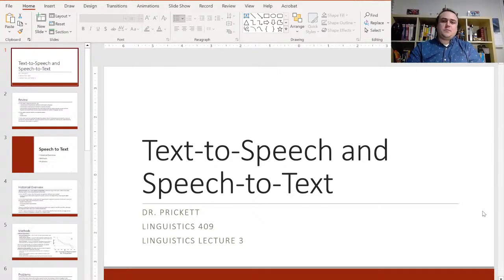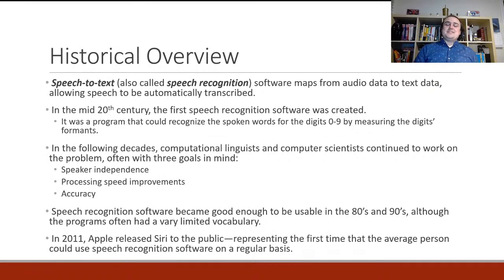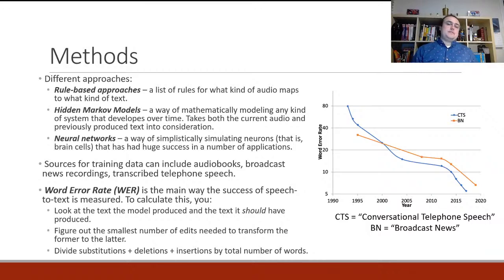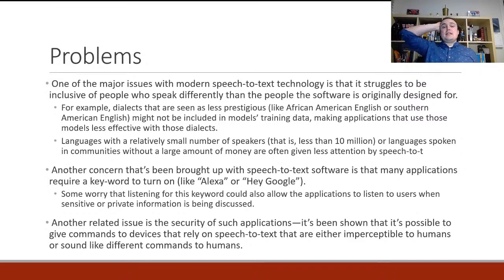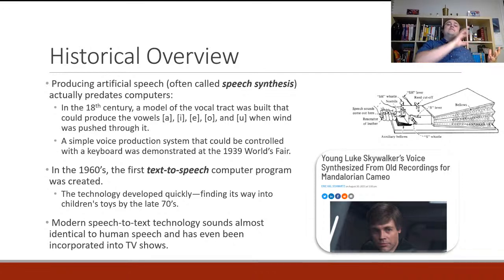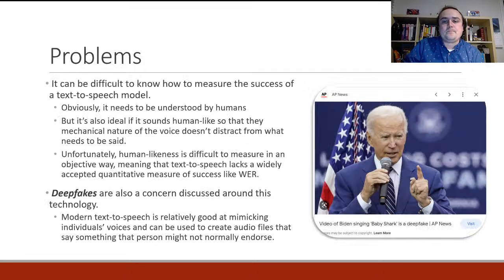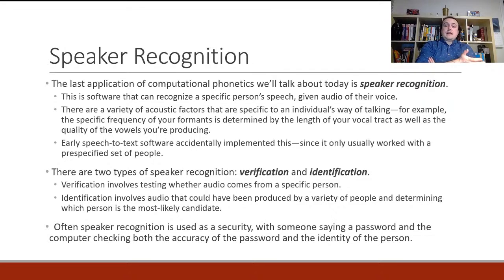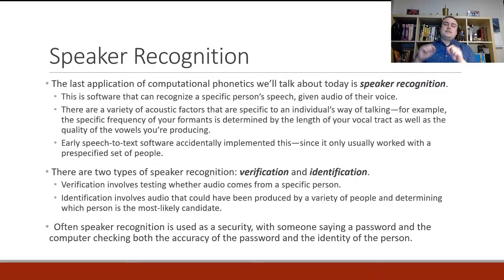Ling Lecture 3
Speech to text and text to speech